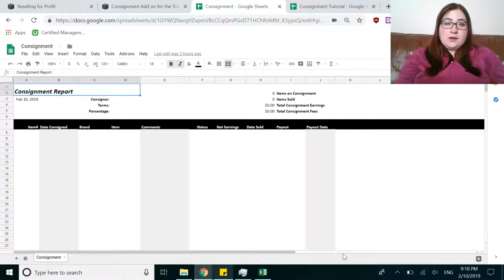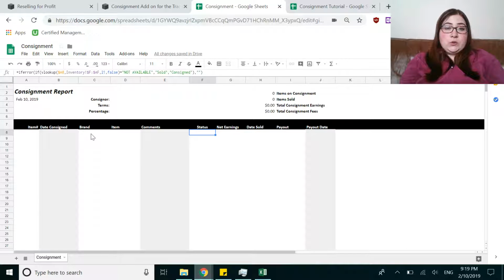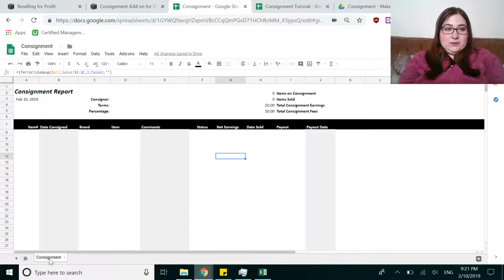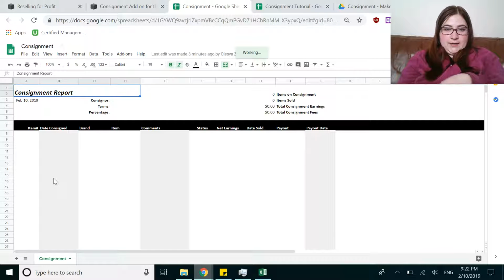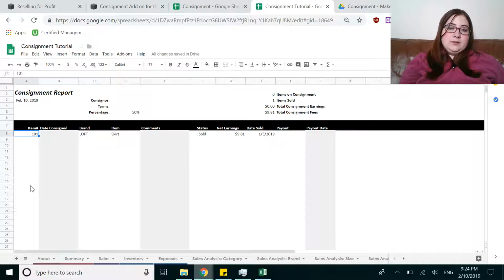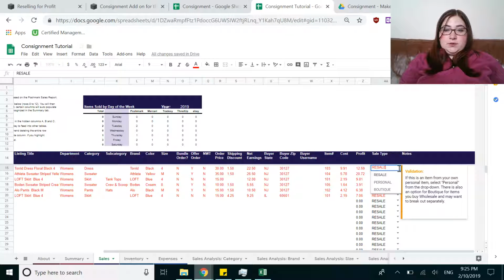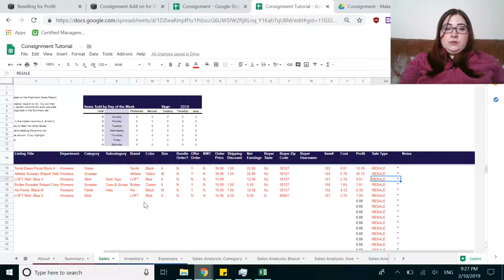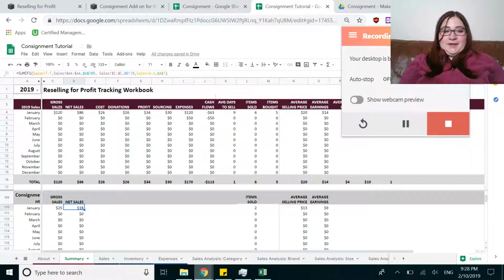Consignment Add on Walk through for the Google Sheets Reselling Workbook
If you downloaded the Tracking Workbook prior to February 10th, 2019 and are interested in adding consignment features to the workbook, check out this video! Written instructions are available on the

Part 1 - Consignment Report
Part 2 - Adding Consignment to the Summary page